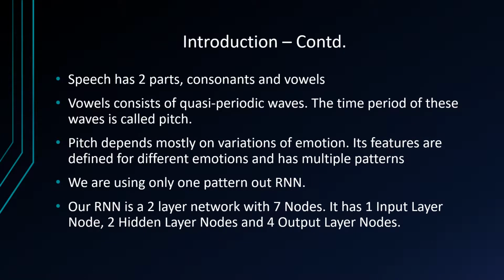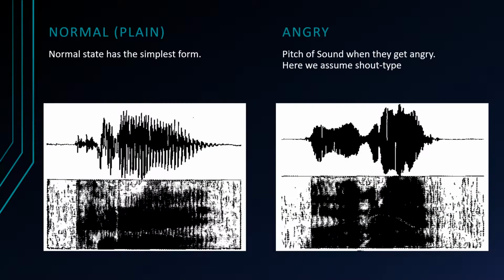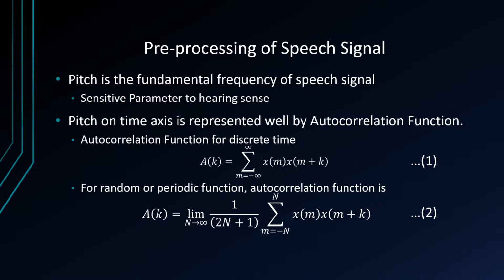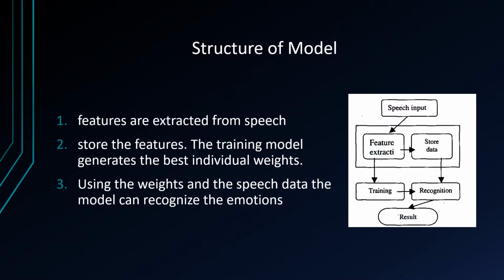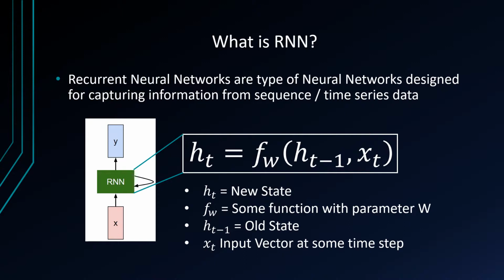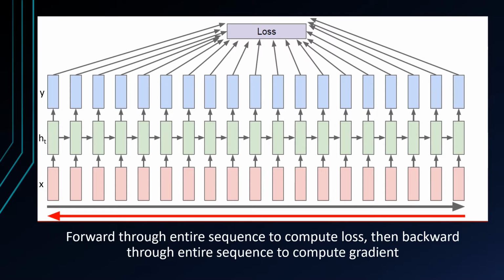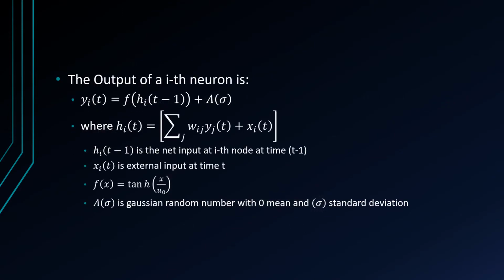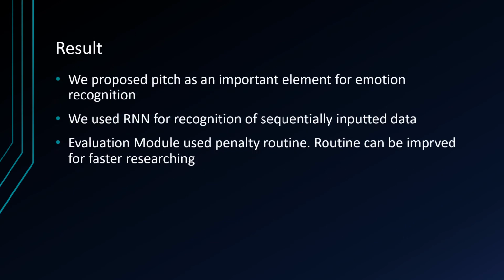EMOTION RECOGNITION OF SPEECH BASED ON RNN